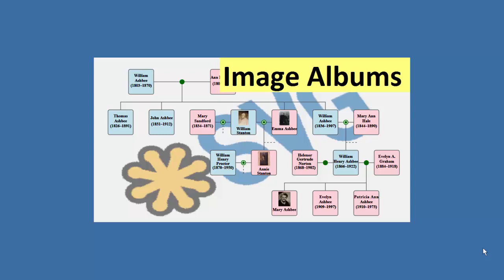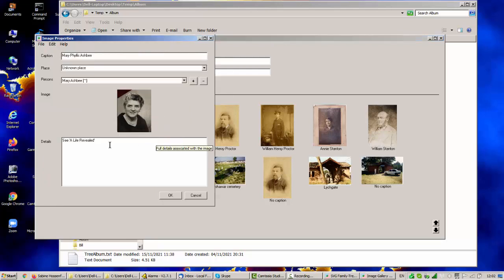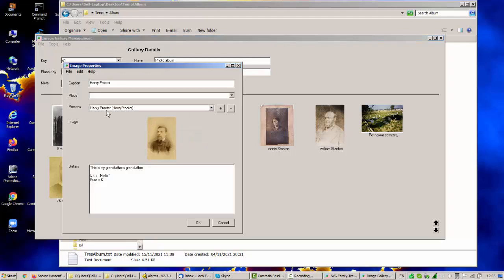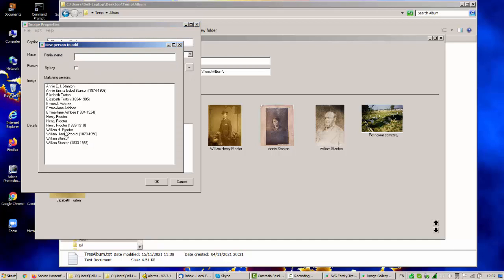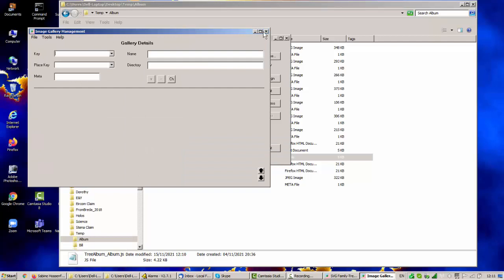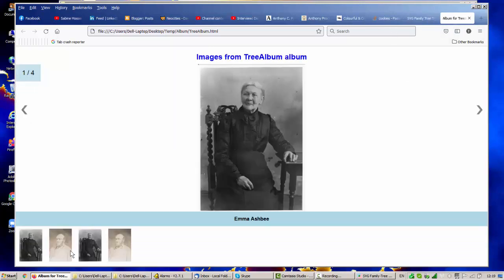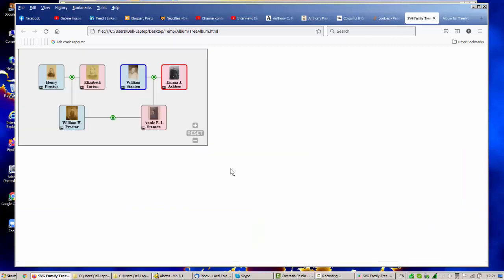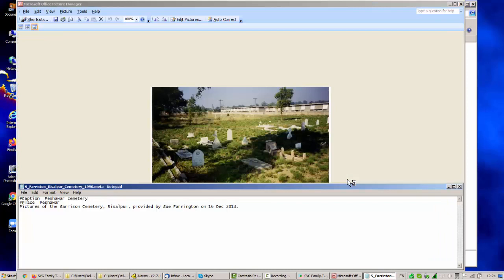Image Albums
How to use image Galleries and Albums in SVG-FTG. These support an indexed set of images that can be linked to specific people in your trees.